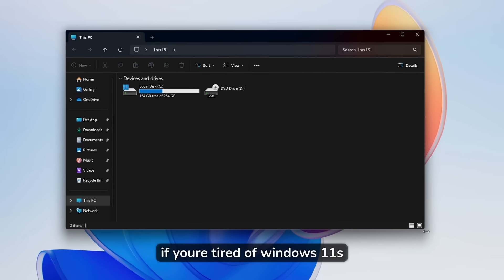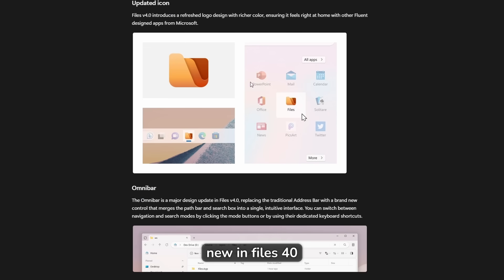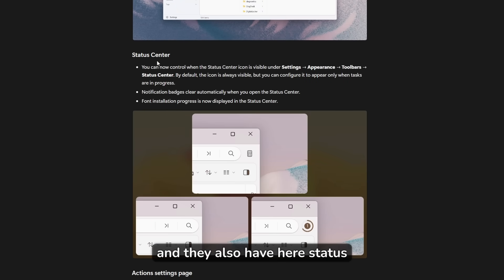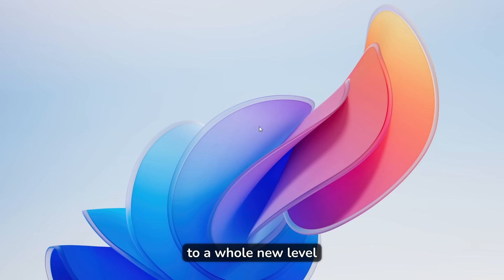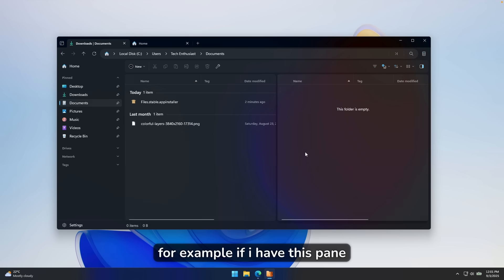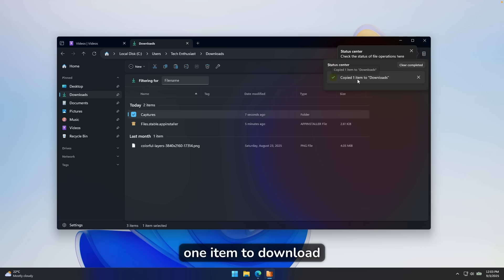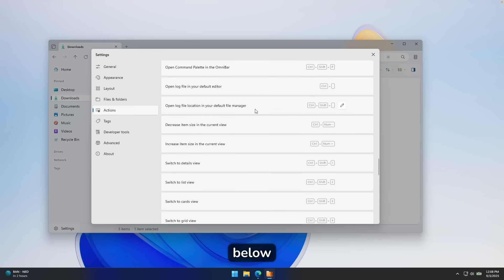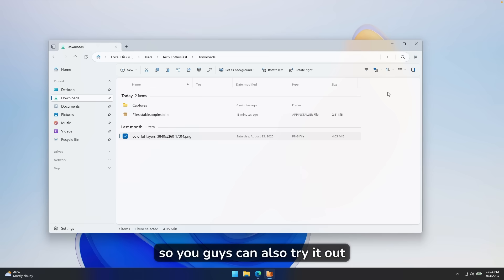Windows 11 Users Need This File Explorer Replacement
Tired of the default Windows file system? In this video, I'll show you a file explorer alternative that will make file management easier than ever.